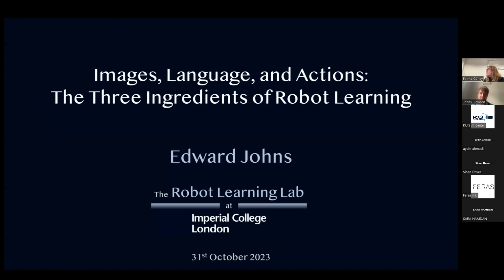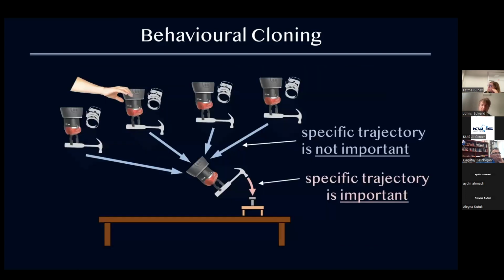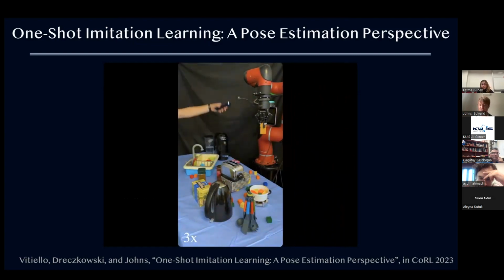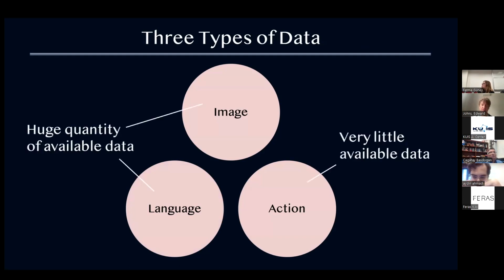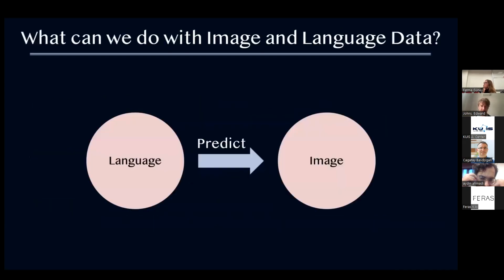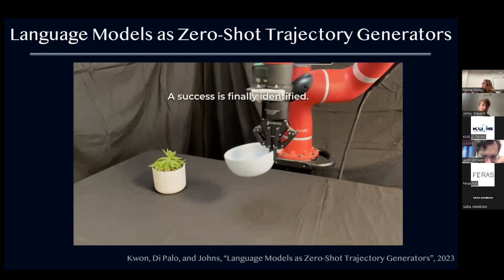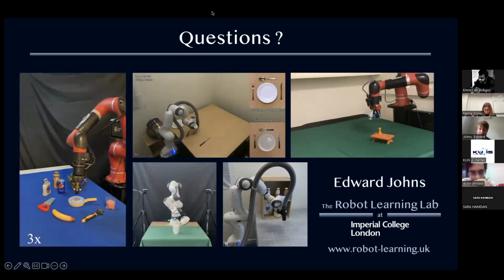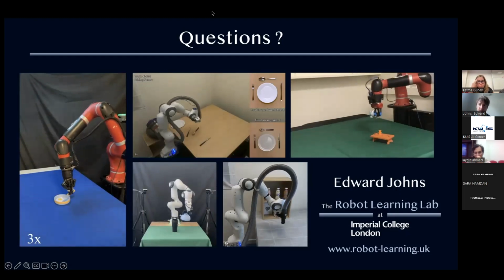Edward Johns: Images, Language, and Actions: The Three Ingredients of Robot Learning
The talk given by Edward Johns in KUIS AI Talks on October 31, 2023.

Title: Images, Language, and Actions: The Three Ingredients of Robot Learning

Abstract:
Most of the major recent breakthroughs in AI have relied on training huge neural networks on huge amounts of data. But what about a breakthrough in real-world robotics? One of the challenges is that physical robotics data is very scarce, and very expensive to collect. To address this, my team and I have been developing very data-efficient methods for robots to learn new tasks through human demonstrations. Using these methods, we are now able to quickly teach robots a range of everyday tasks, such as hammering in a nail, inserting a plug into a socket, and scooping up an object with a spatula. However, even with these efficient methods, providing human demonstrations can be laborious. Therefore, we have also been exploring the use of off-the-shelf neural networks trained on web-scale data, such as OpenAI’s DALL-E and GPT, to act as a robot’s “imagination” or its “internal monologue” when solving new tasks. Through this talk, we will explore the importance of image, language, and action data in robotics, as the three ingredients for scalable robot learning.

Short Bio:
Dr. Edward Johns is the Director of the Robot Learning Lab at Imperial College London, where he is also a Senior Lecturer (Associate Professor). His work lies at the intersection of robotics, computer vision, and machine learning, and he and his team are currently developing methods for robots to learn new object manipulation tasks in everyday environments. He received a BA and MEng in Electrical and Information Engineering from Cambridge University, and a PhD in visual place recognition from Imperial College. Following his PhD, he was a post-doc at UCL, before returning to Imperial College as a founding member of the Dyson Robotics Lab. In 2017, he was awarded a prestigious Royal Academy of Engineering Research Fellowship, and then in 2018, he was appointed as a faculty member and founded the Robot Learning Lab.